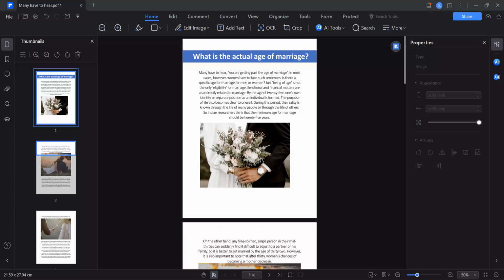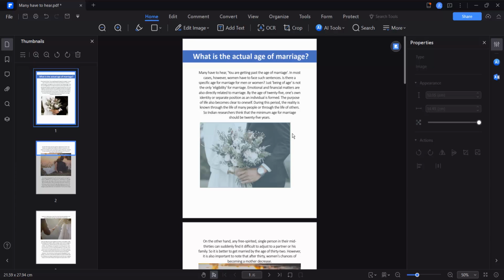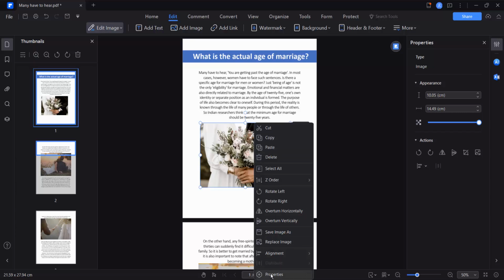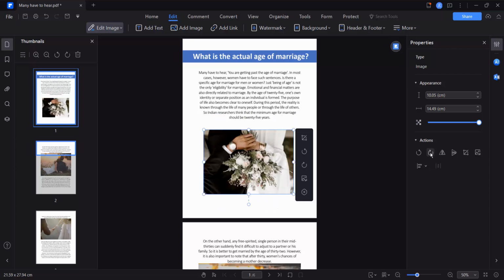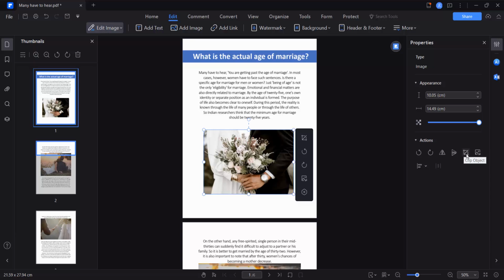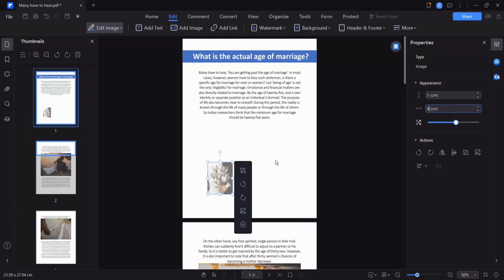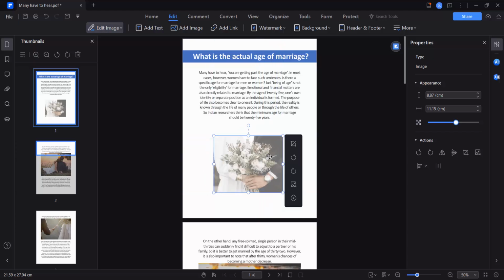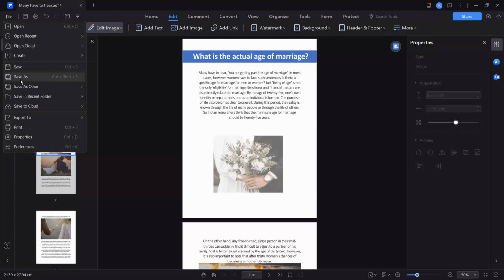How to edit images quickly in a pdf document in Wondershare PDFelement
Hello everyone, Today I will show you, How to edit images quickly in a pdf document in Wondershare PDFelement.